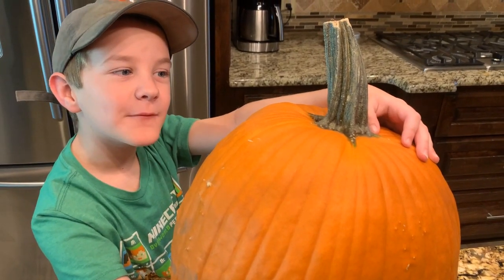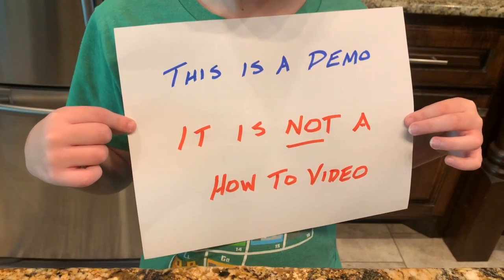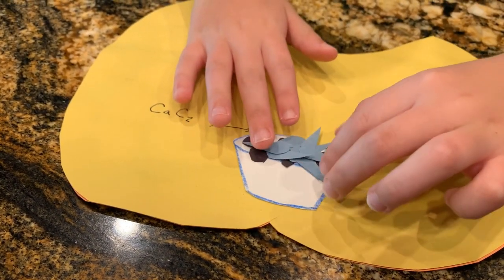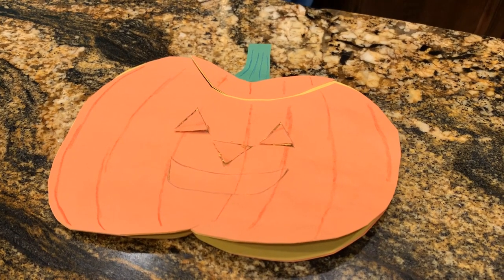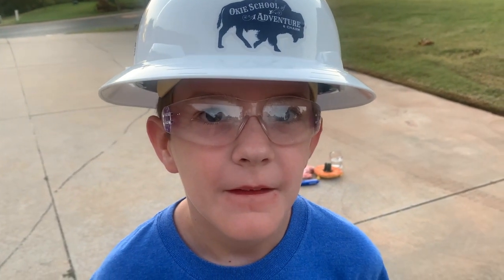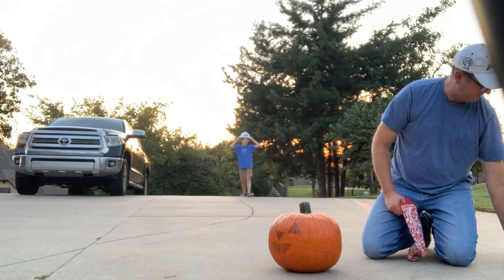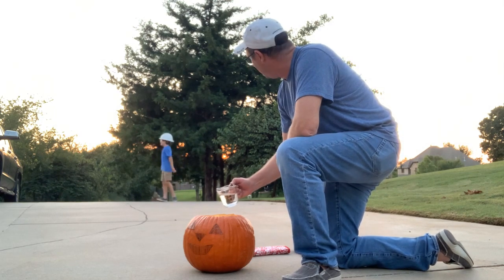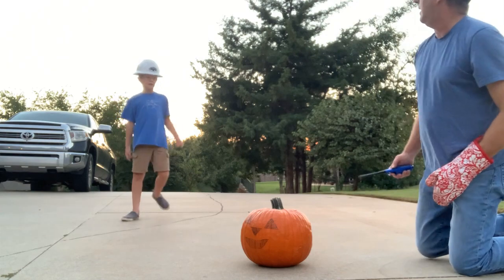Exploding Pumpkins With Okie School of Adventure - Don't Try at Home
This fun halloween themed science demonstration introduces the topic of chemical reactions in a memorable way. See how we use chemistry and explain how a chemical reaction creates a combustible gas and generates pressure to explode the carvings out of a halloween pumpkin. This is demonstration video explaining the science behind the explosion and NOT a how-to-video. This should not be attempted by anyone at home or anyone without proper training. This video does NOT constitute training.

IMPORTANT SAFETY NOTES: This is demonstration, not a how to video. Do not attempt this on your own. I (Alex's dad)have had professional training in these types of demonstrations and lots of practice. We will discuss some details that explain the science principles at work, but there are many details and steps requires to make this safe that are not covered in this video. That is because this is NOT a how to video and you should NOT attempt this.